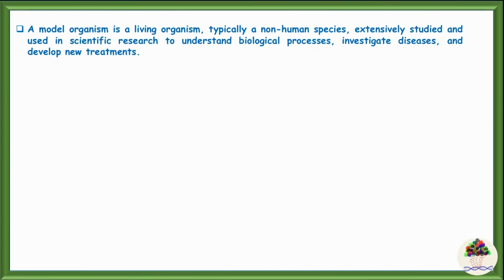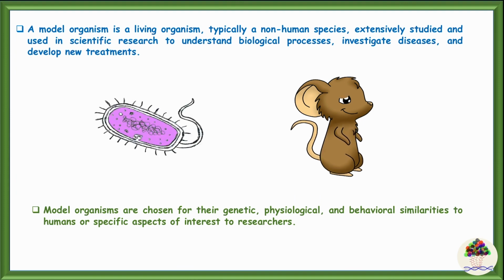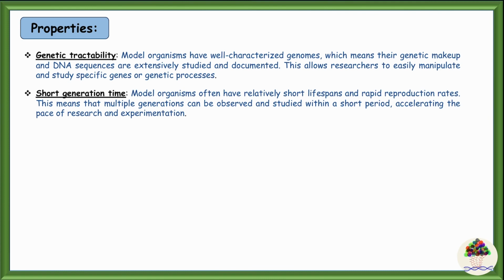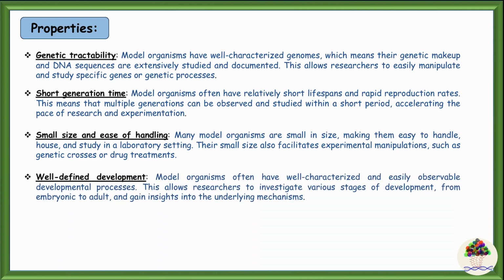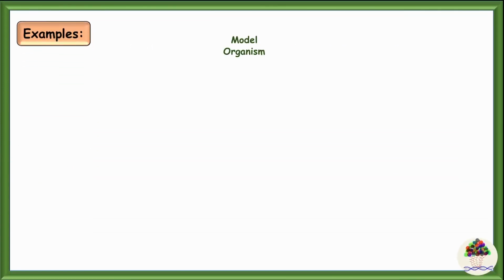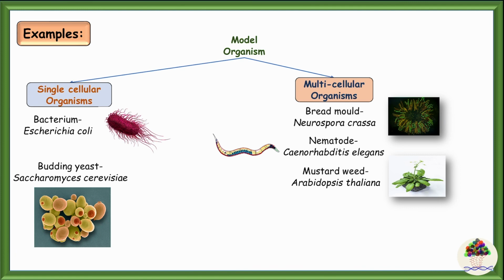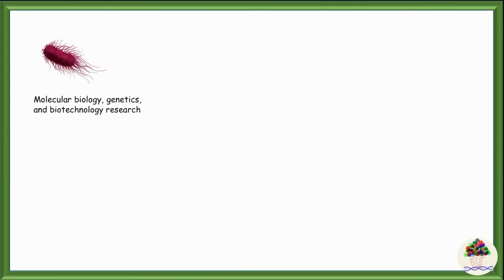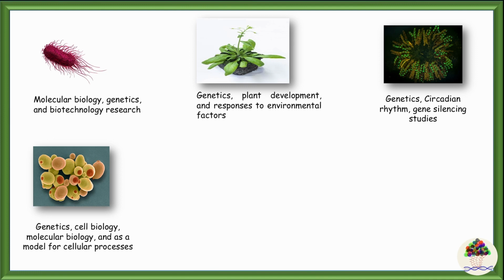Model Organisms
In this video, I discuss about the overview of model organisms, examples and their use in biological research.